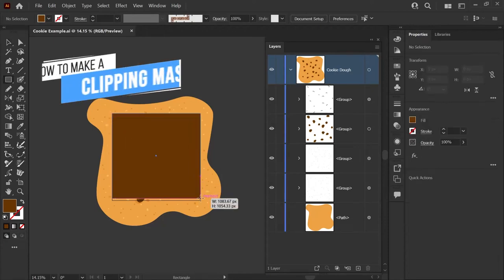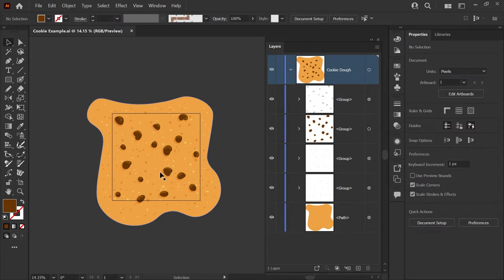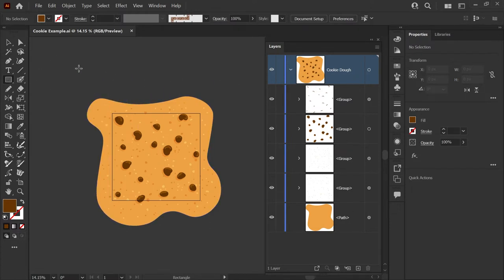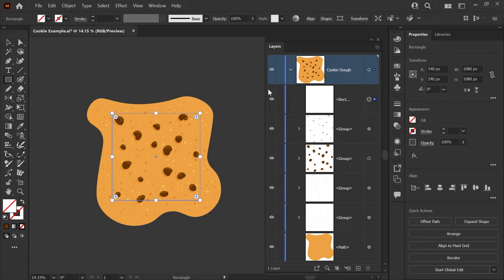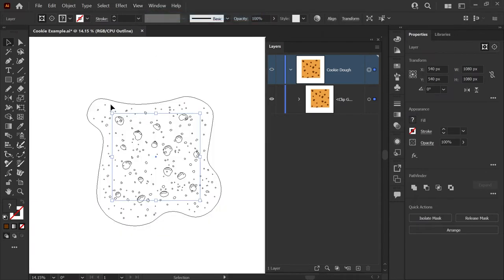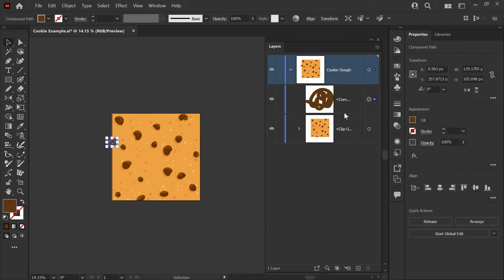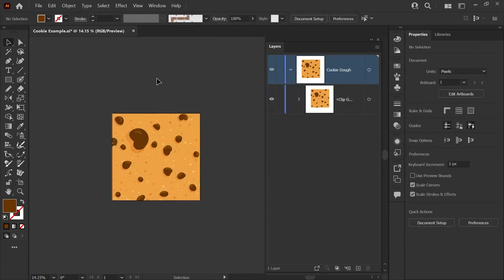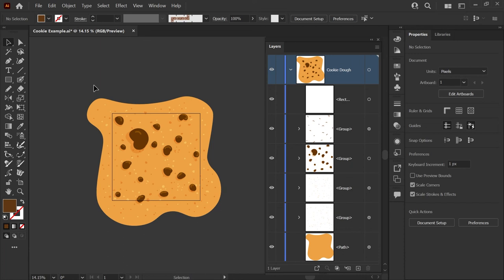How to Make Clipping Masks in Illustrator | Easy Beginners Tutorial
Learn

00:00 - Intro
00:15 - Clipping Mask Explanation
00:28 The 2 Rules of Clipping Mask Shapes
00:54 - Drawing the Clipping Mask Shape
01:32 - How to Make the Clipping Mask
02:01 - Explaining Clip Groups & Adding Artwork to the Clipping Mask
02:28 - Editing Art Inside a Clipping Mask
02:49 - Release a Clipping Mask

Cheers!
Kat